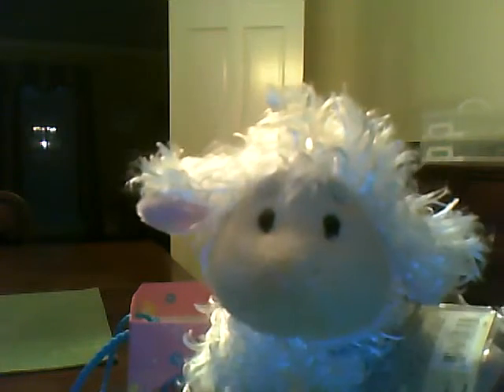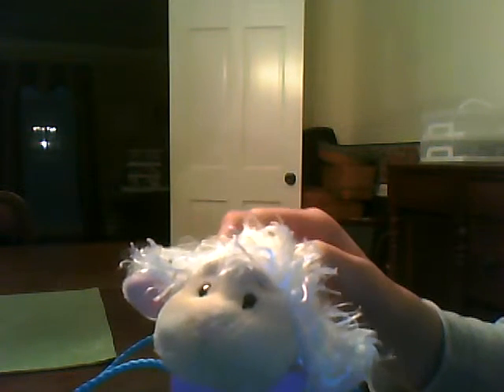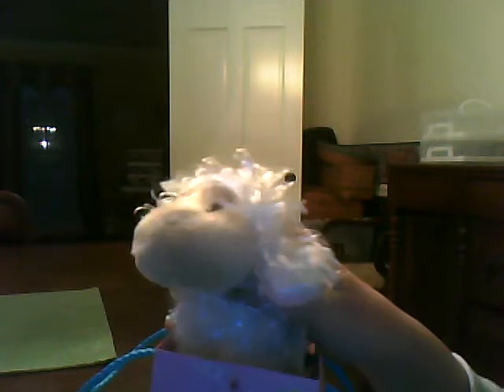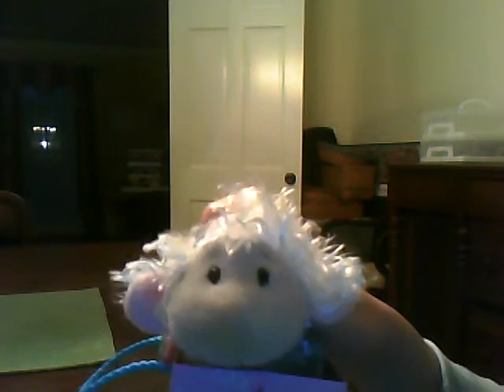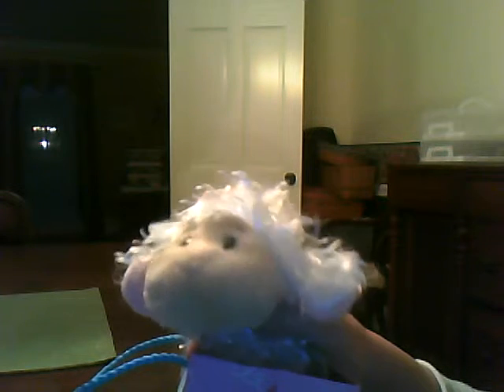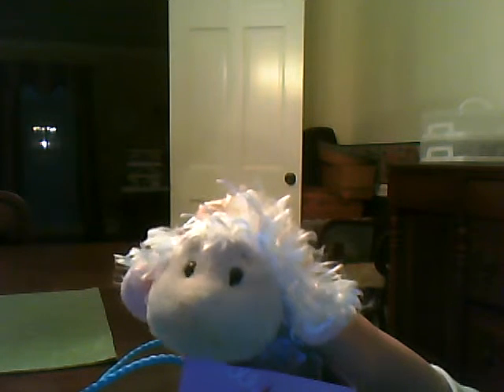Lamb In Spring Bag!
soo cute ive always wanted the lamb.. so cute =3 !!